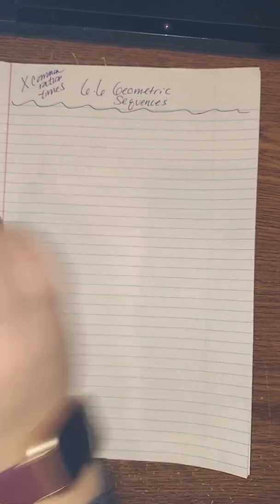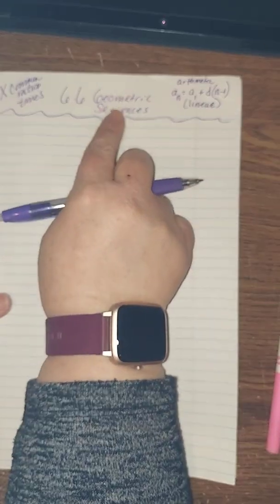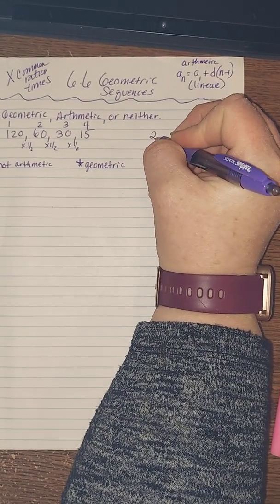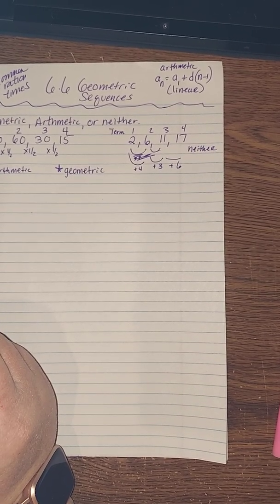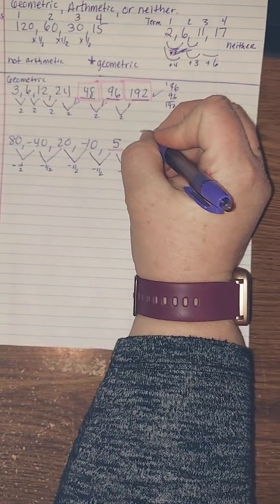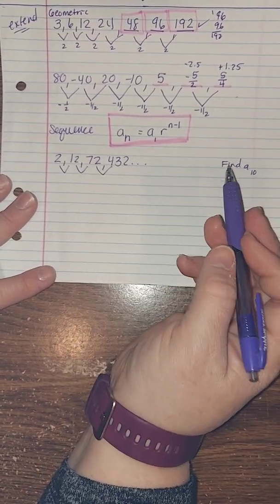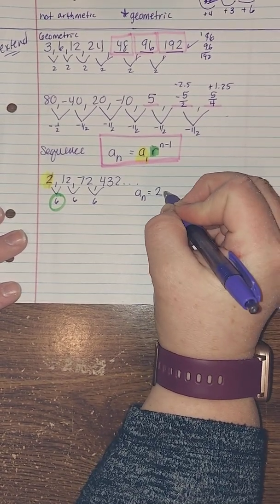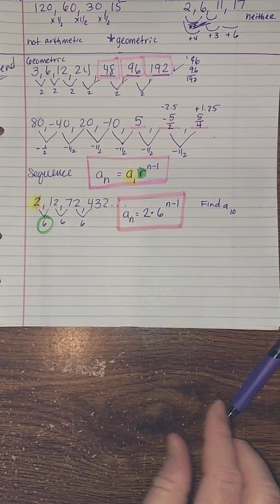BI Alg1Section 6.6